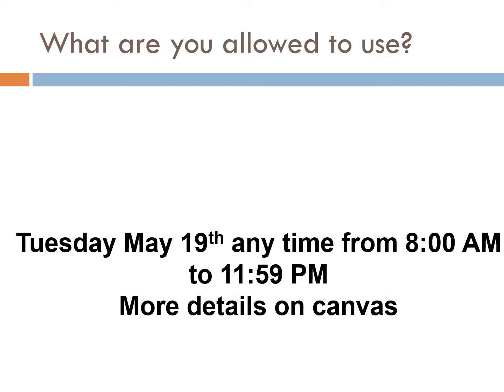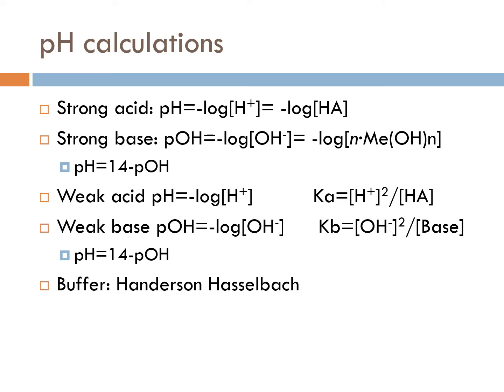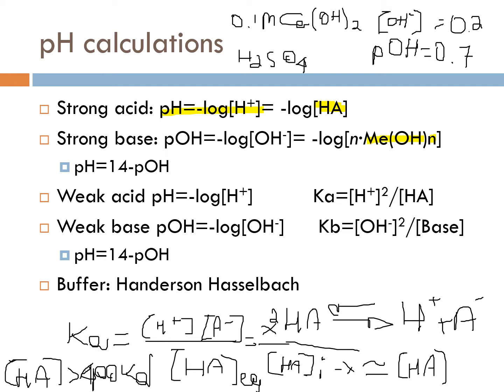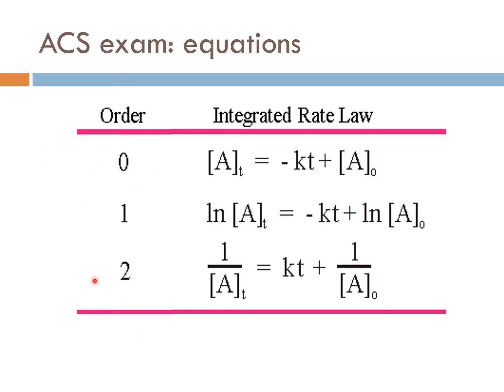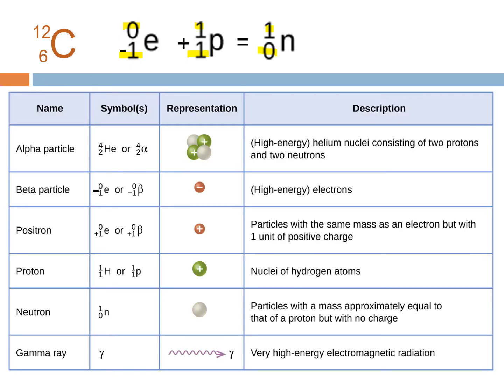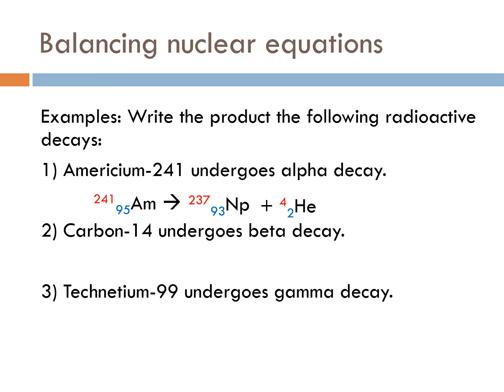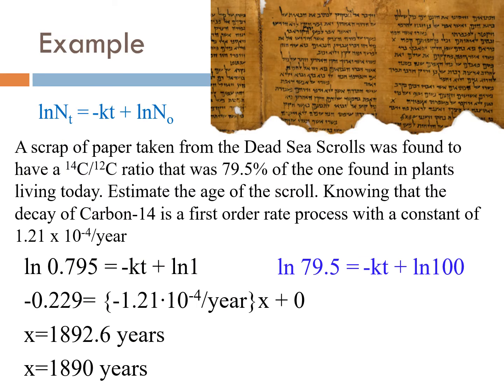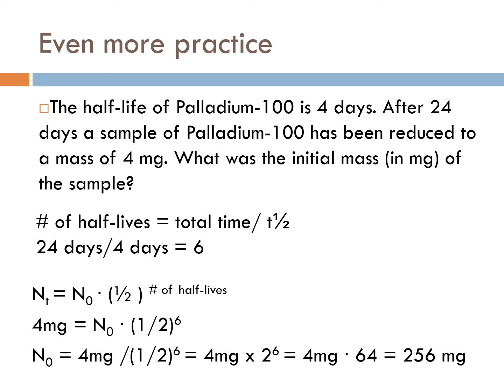1240Final2020Spring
final instructions